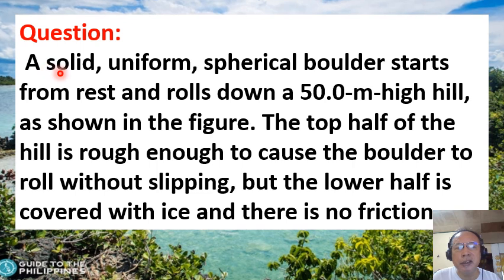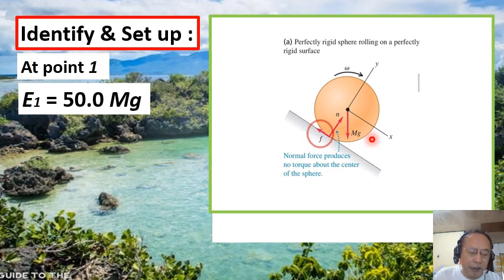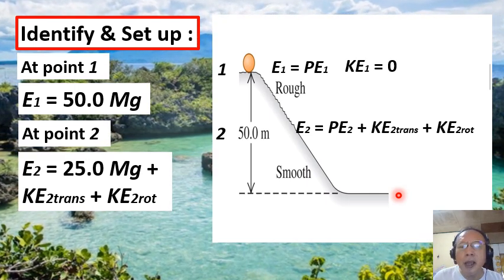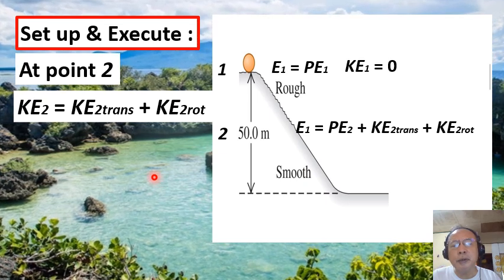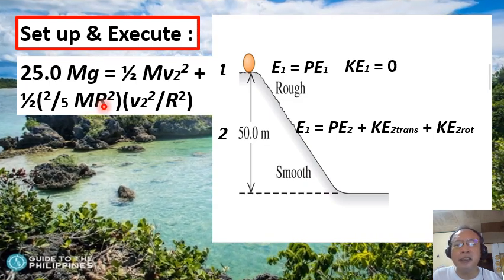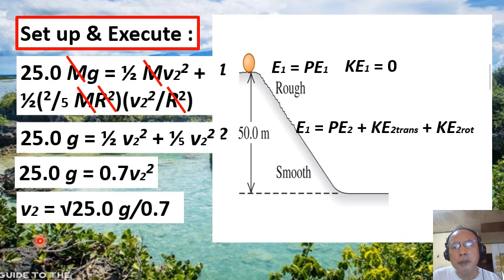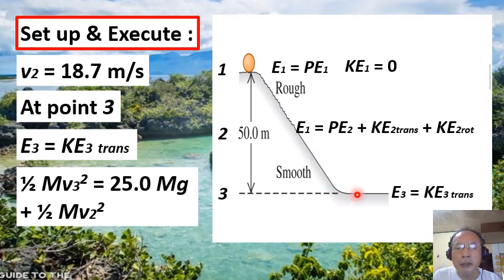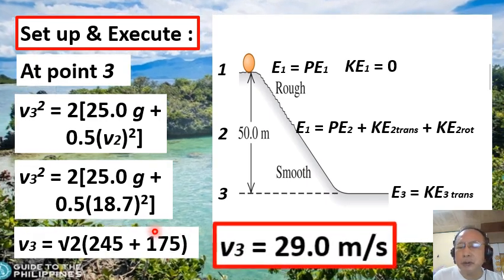Rolling Without Slipping (Solved Problem)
This is an enrichment lesson on the Law of Mechanical Energy Conservation applied to a rigid and uniform spherical object like a boulder that accelerates down a hill with a rough upper half surface and an ice-covered lower half surface. Only the height of the hill is given. No angle of inclination of the hill nor the mass of the boulder is given except for the fact that the mechanical energy of the boulder remains constant throughout the motion. Your task is to compute the final translational speed of the boulder when it reaches the foot of the hill.